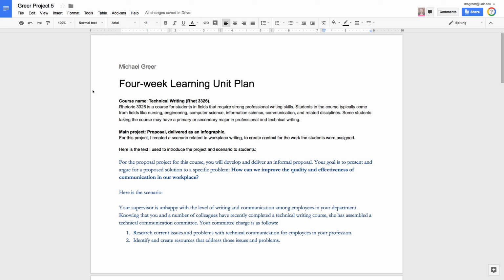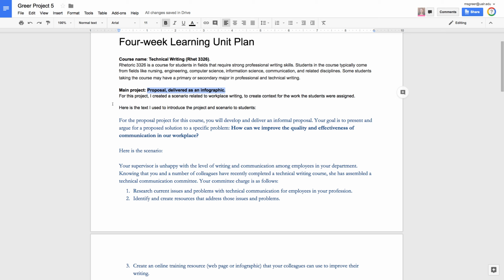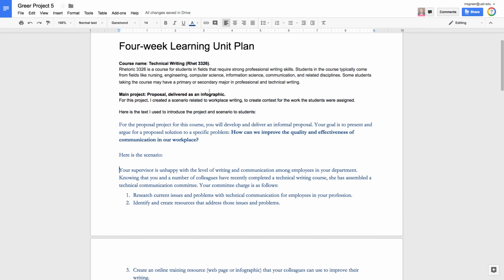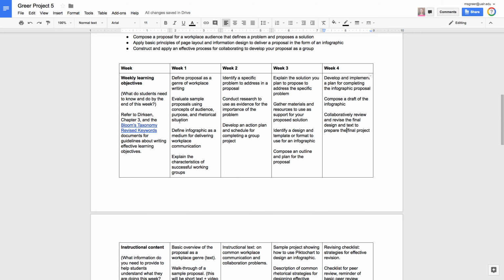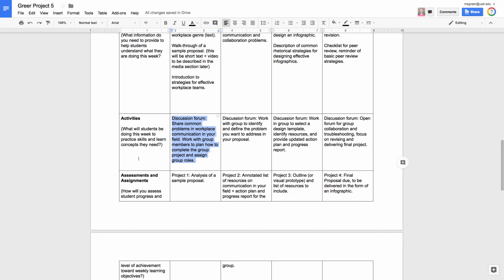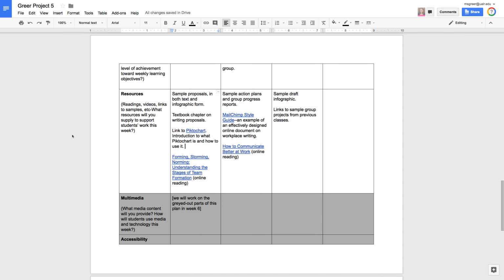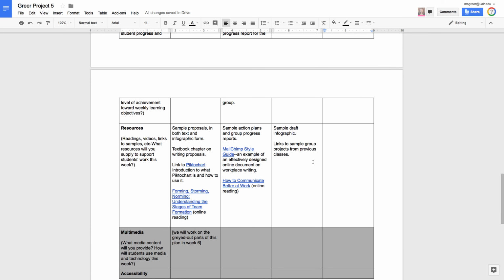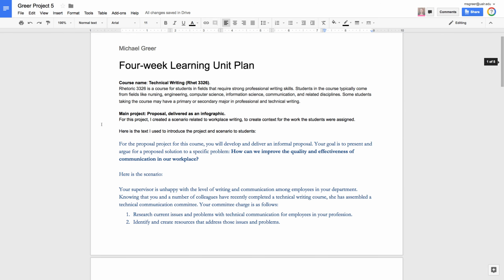Sample Unit Plan